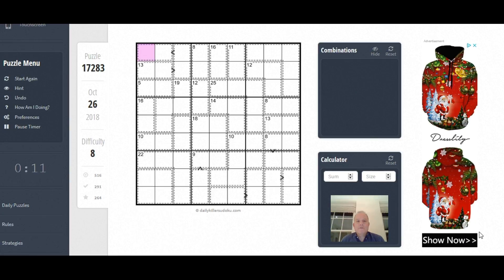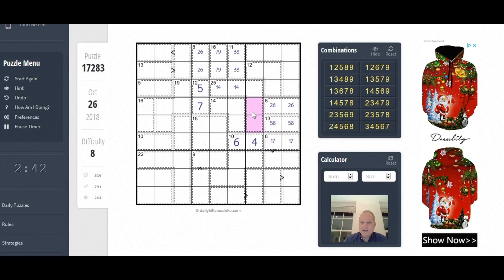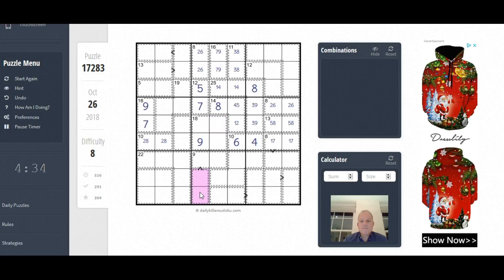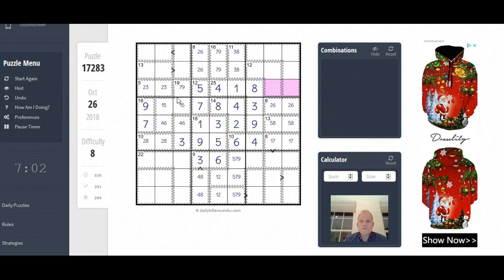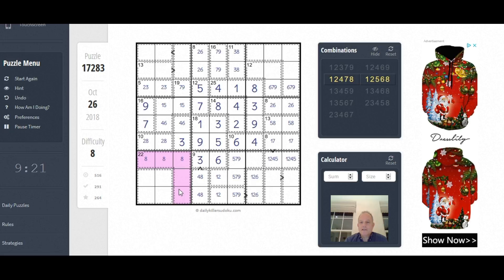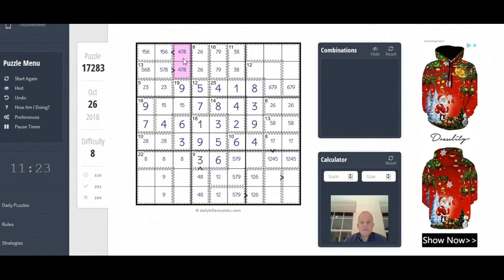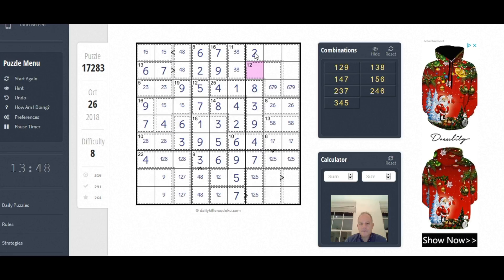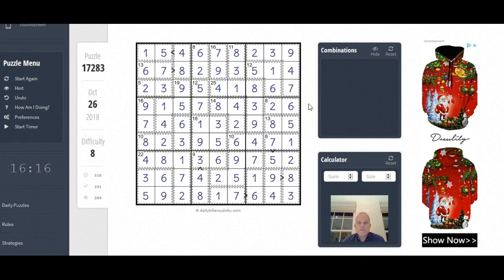A logical solve: Daily Killer on the 26th Oct